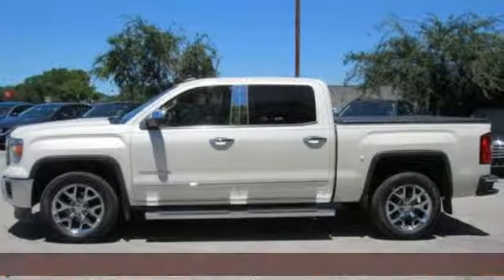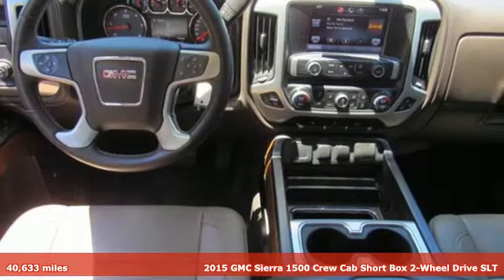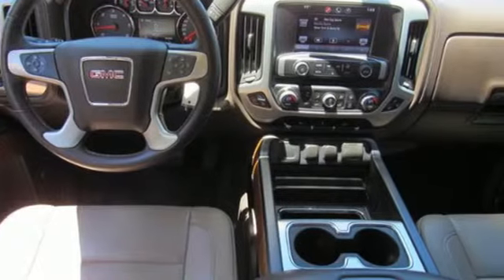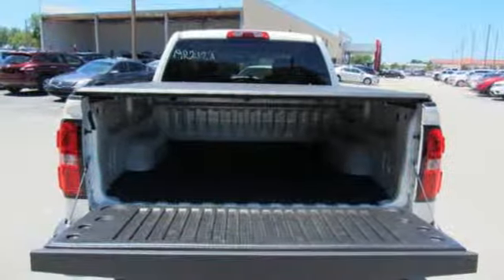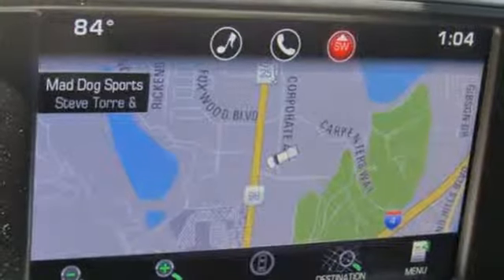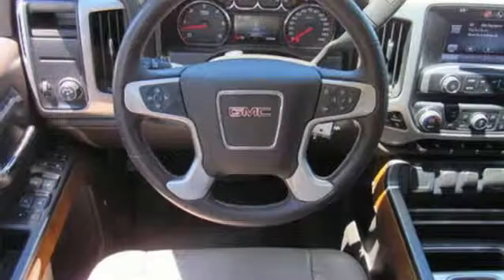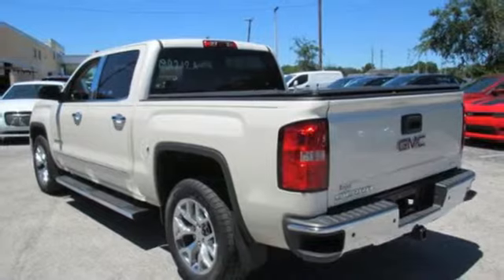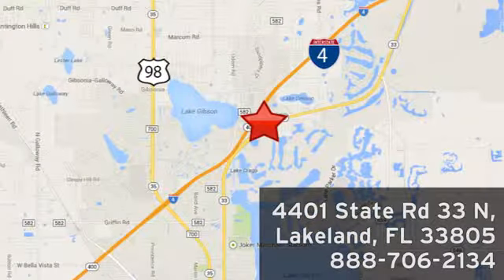Used 2015 GMC Sierra 1500 Lakeland FL Tampa, FL 19R212A - SOLD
Year: 2015
Make: GMC
Model: Sierra 1500
Trim: 2WD Crew Cab 143.5 SLT
Engine: 323 L 8 Cylinder Engine Cyl.
Color: Summit White
Interior: Jet Black/Dark Ash
Mileage: 40633
Stock #: 19R212A
VIN: 3GTP1VECXFG205938
Check out this gently-used 2015 GMC Sierra 1500 we recently got in. Pull up in the vehicle and the valet will want to parked on the front row. This GMC Sierra 1500 is the vehicle others dream to own. Don't miss your chance to make it your new ride. You can tell this 2015 GMC Sierra 1500 has been pampered by the fact that it has less than 40,633mi and appears with a showroom shine. There is no reason why you shouldn't buy this GMC Sierra 1500 2WD Crew Cab 143.5 SLT. It is incomparable for the price and quality. More information about the 2015 GMC Sierra 1500: The 2015 GMC Sierra 1500 lineup comprises a set of pickups aimed at a wide range of uses, from personal transportation to purpose-built tow rigs, farm or ranch haulers, or off-road machines. With three cab styles, two bed lengths, three engines, 2-wheel and 4-wheel drive versions, and various trim levels from spartan to lavish, the Sierra lineup offers something for all. Top-of-the-line Denali models remain the choice of more discerning truck shoppers, with luxurious interiors and the full set of features of a premium SUV. The Sierra is a quiet truck, thanks to a host of sound-deadening additions like triple-sealed doors and aerodynamic measures. The Sierra's refined engines are strong yet fuel-efficient. GM boasts that models with the V6 have towing ratings of up to 7,600 pounds, which is hundreds of pounds more than a comparable Ford F-150 or Ram 1500. Also, the Sierra 1500 might have some of the lowest maintenance costs among pickups because of its 4-wheel disc brakes with Duralife rotors, which GM claims will last twice as long as conventional brake rotors. This model sets itself apart with innovative cargo solutions, upgraded connectivity and entertainment systems, quiet, stylish cabins, and Strong, efficient engines

Address:
401 State Rd 33 N